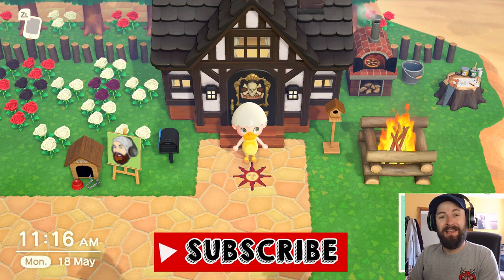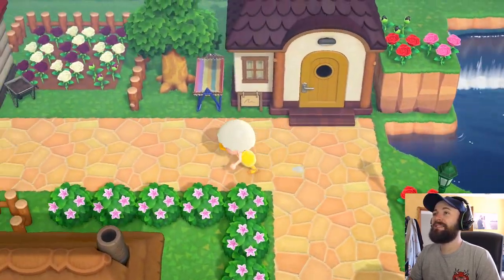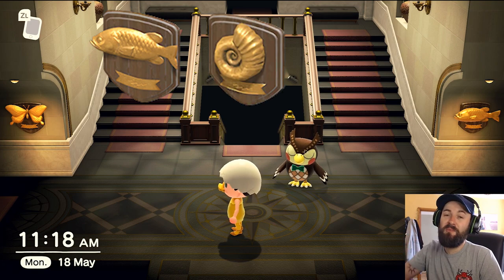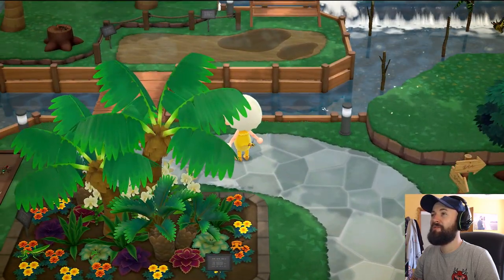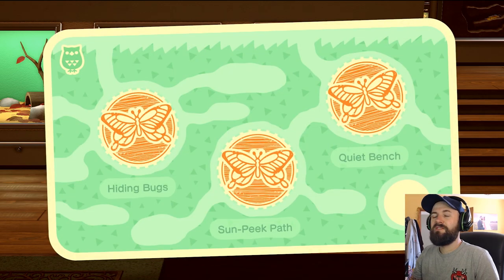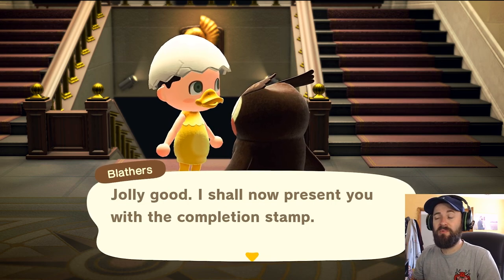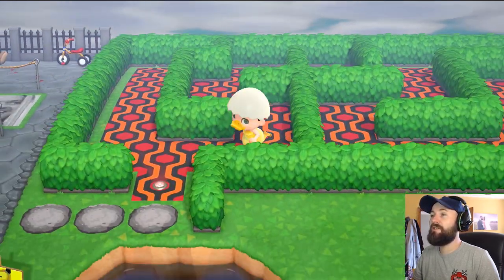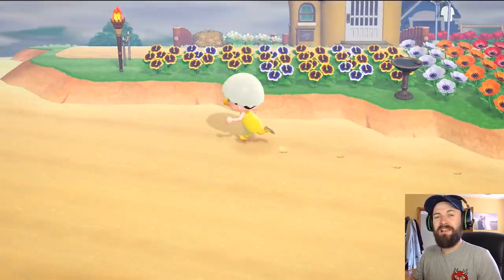HOW TO GET ALL STAMP RALLY REWARDS IN ANIMAL CROSSING NEW HORIZONS - All Museum Day Rewards ACNH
ALL INTERNATIONAL MUSEUM DAY STAMP RALLY REWARDS - Animal Crossing New Horizons nature day event may have ended now but that just means it's time for a new event... Blathers Stamp Rally! The real question though is what Animal Crossing stamp rally rewards are there to collect...

To celebrate International Museum day a new Animal Crossing New Horizons stamp rally event is running from the 18th of May until the 31st of May. The stamp rally event takes place inside Blathers museum and can be accessed every day whilst the ACNH event is running.

Upon entering the museum you will be tasked with collecting three stamps from each of the sections of your museum. Doing so and returning to blathers will rewards you with a new unlockable item.

How many stamp rally rewards are there I hear you ask? Well, even though you can participate in the event every day during its duration there are only three stamp rally rewards to collect (which can all be collected on the first day):

- Golden Fish Plaque
- Golden Fossil Plaque
- Golden Butterfly Plaque

Thats all stamp rally rewards... These three plaques are all the known rewards for Museum day/The stamp rally in Animal Crossing New Horizons so far, it is not known wheter participating in the event every day will unlock a bonus reward at the end but theres no harm in trying as any duplicate plaques earned can be sold for 300 bells each!

How are you all still enjoying Animal Crossing New Horizons? Have you made it to 5 stars yet?

Also I hope you enjoyed seeing some of my island, it just hit 5 stars so consider this my 5 star island tour ;)